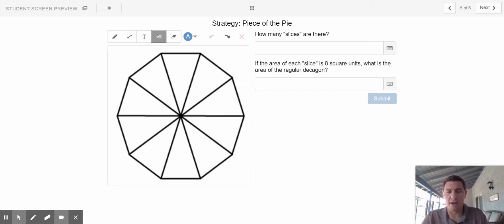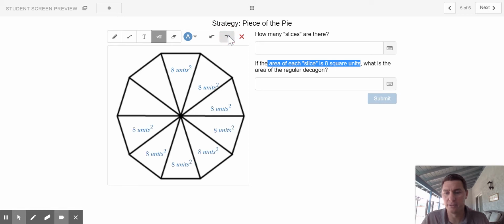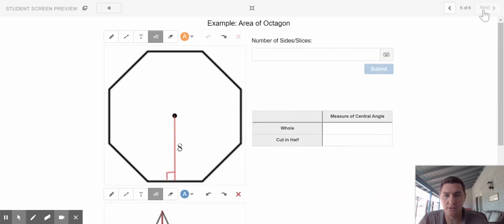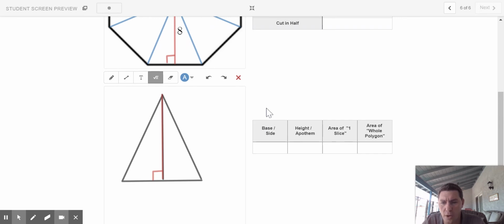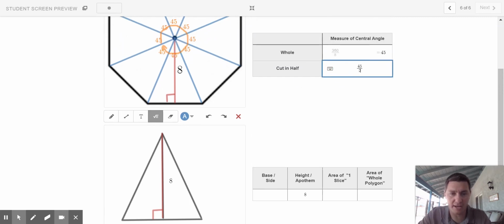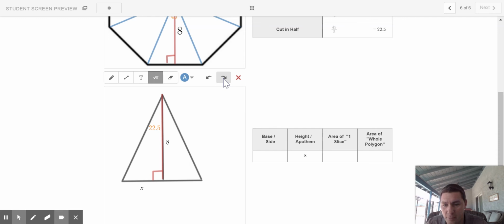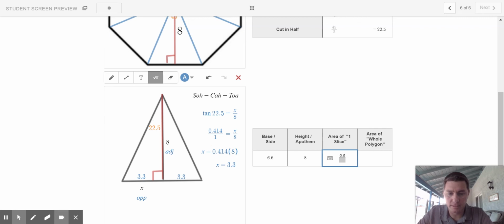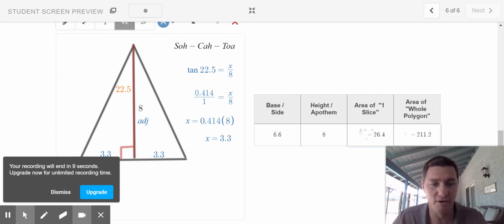Area of Regular Polygons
How to find the area of a regular polygon.